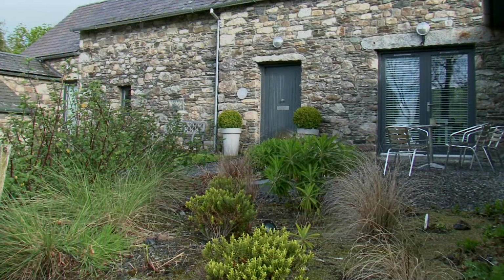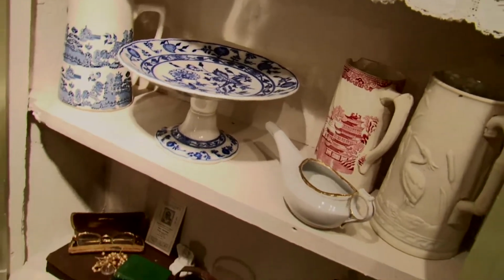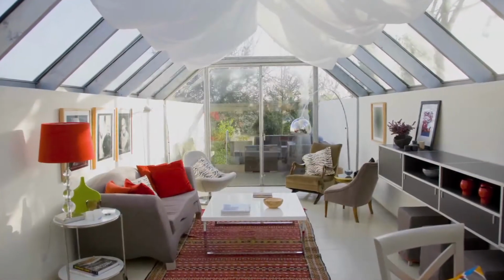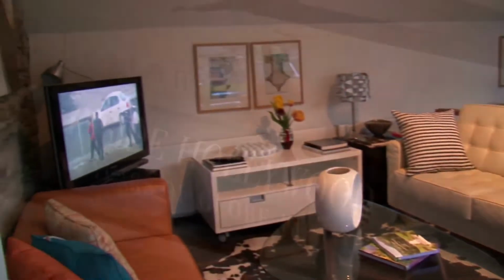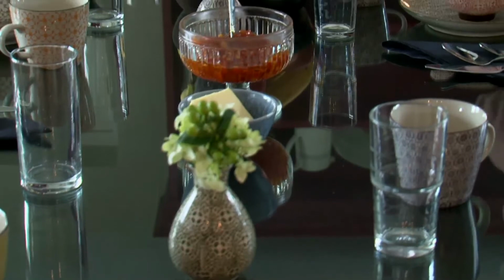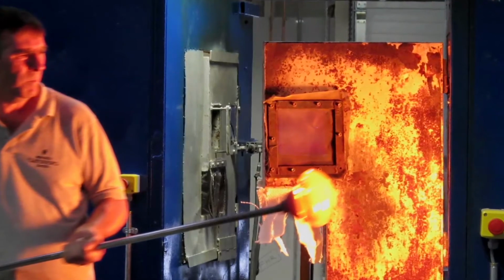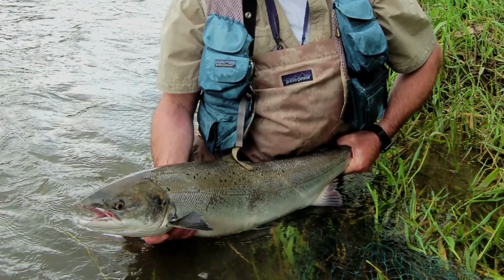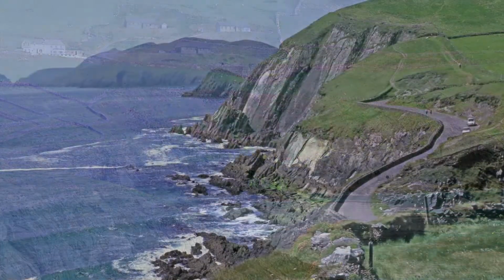The Inn @ Ballilogue Clochán - Ireland's Boutique Farmhouse Inn.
Ballilogue Clochán is Ireland's hidden gem located in the beautiful south Kilkenny countryside close to the pretty village of Inistioge. A Clochán is a traditional stone settlement dating back to the 16th century. Kilkenny Castle, Waterford Crystal and the Dunbrody Famine Experience are all close by as are some of the best walks in Ireland. It's a great place to stay, relax in luxury, eat wonderful organic food and explore the area. Mrs. Meaney's Cottage Museum and the Design Craft Shop are on site at Ballilogue Clochán.
Winner of the TripAdvisor Travellers Choice Award 2013.